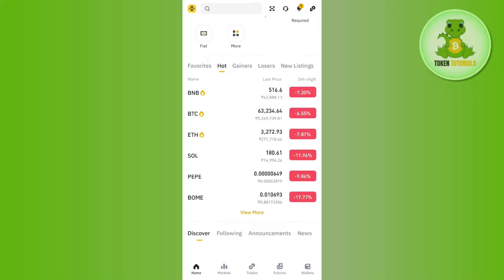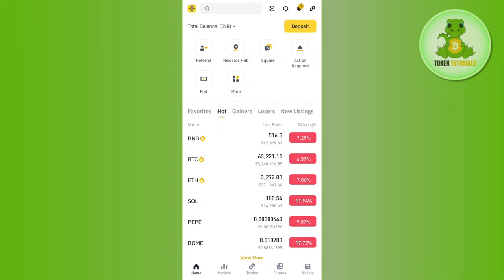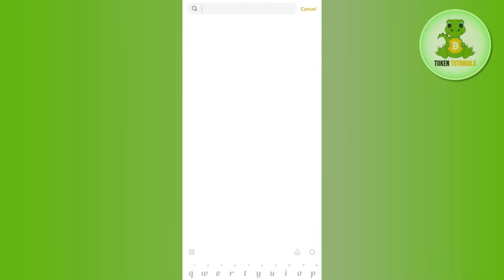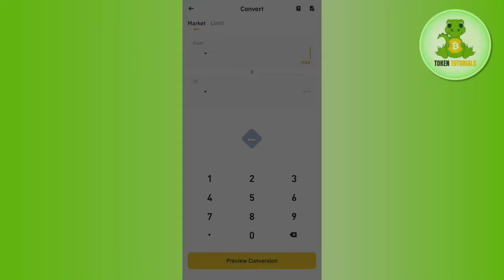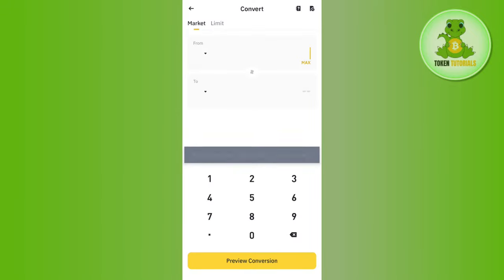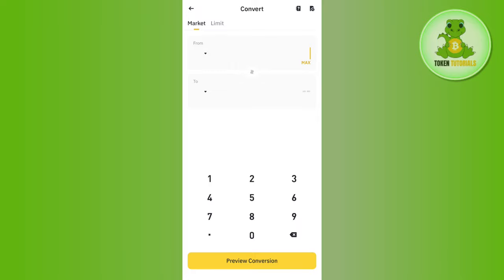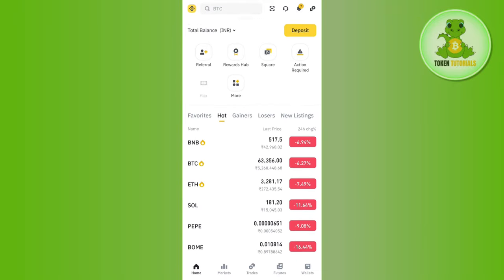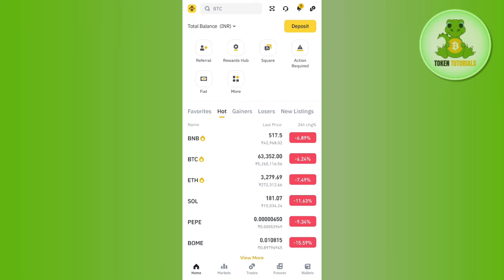How to Convert Solana to USDT on Binance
Welcome to Token Tutorials! In each video, I will show you How to Convert Solana to USDT on Binance.